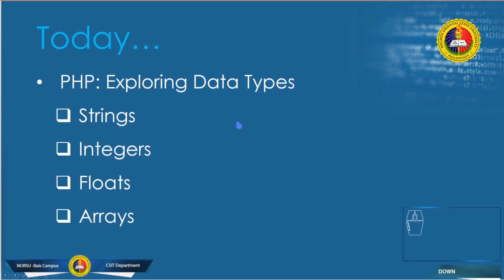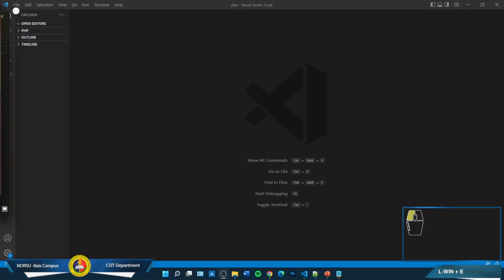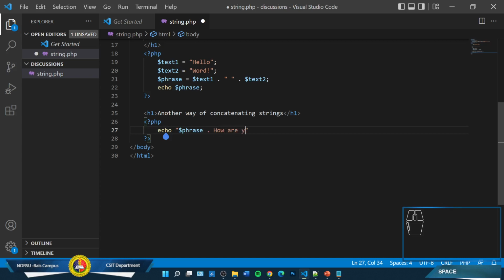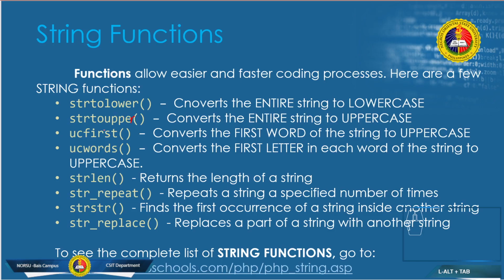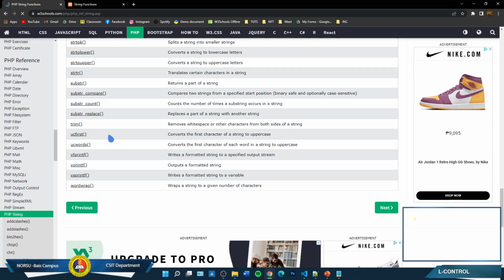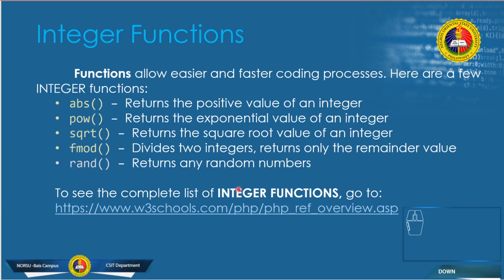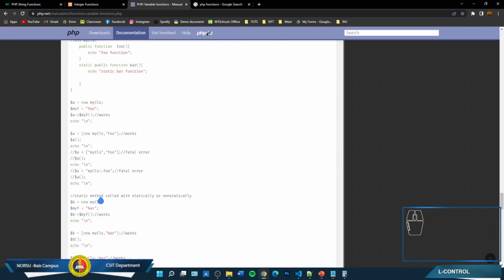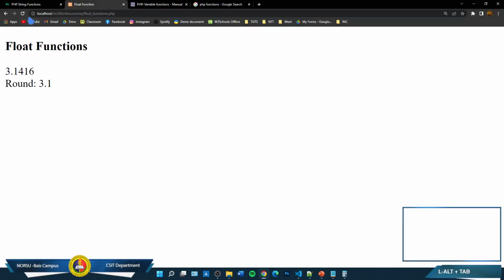8 - PHP: Exploring Data Types | ITS 36 (Web Development II) | Online Class | NORSU Bais